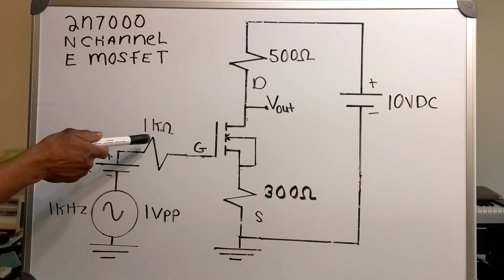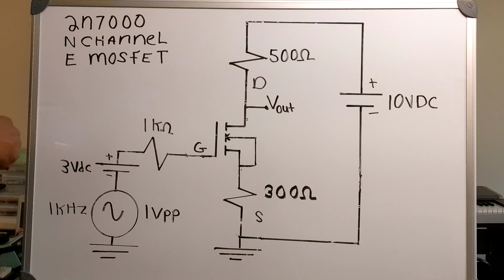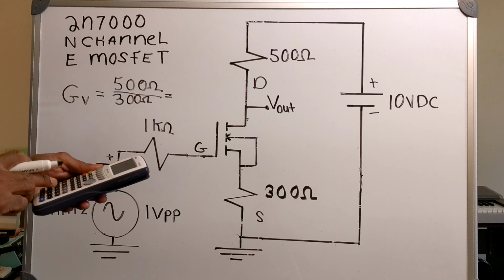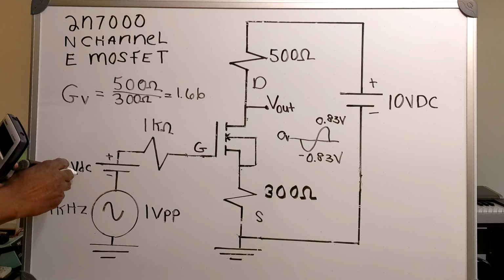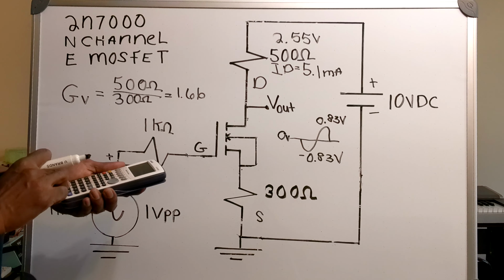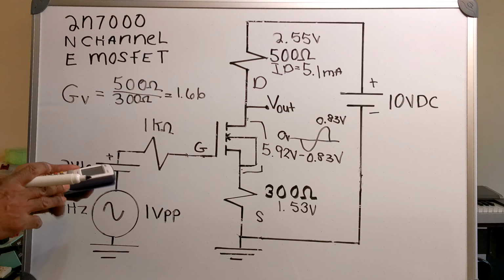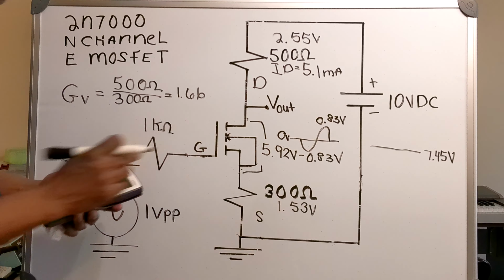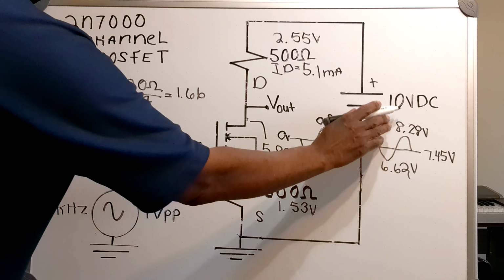Mosfet Amplifier Circuit!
Diagram of a simple mosfet ac amplifier.